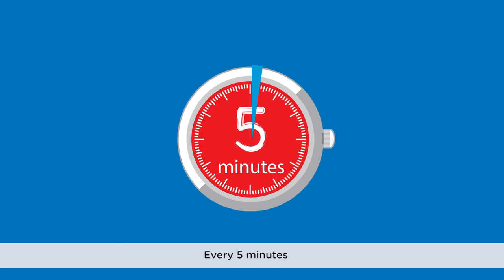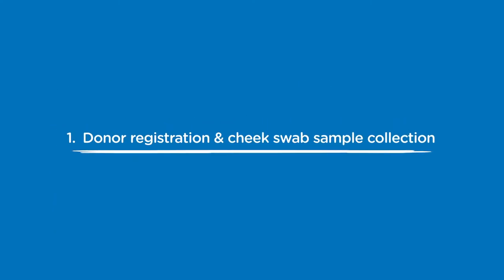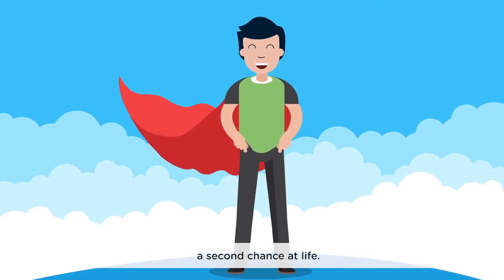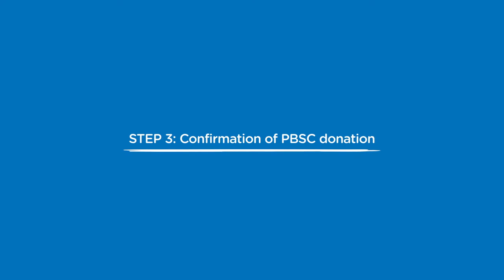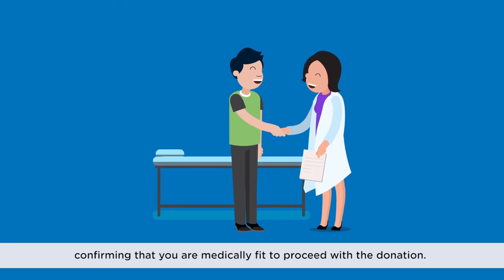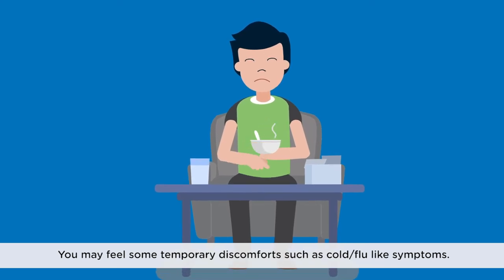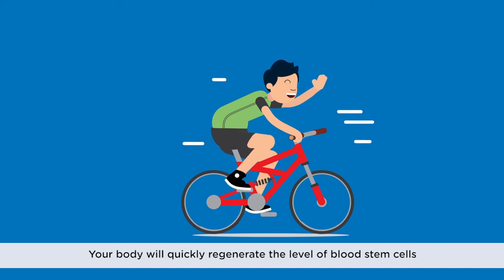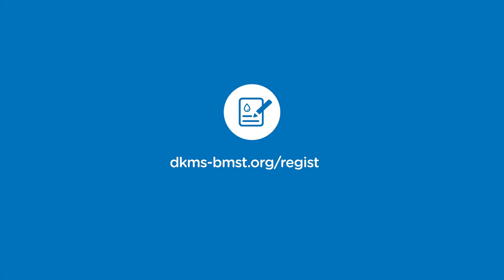DKMS-BMST | HOW TO BE A BLOOD STEM CELL DONOR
A detailed step by step process to showcase the journey of registering as a potential blood stem cell donor to the donation of blood stem cells through the PBSC method.

For more details, check our website at dkms-bmst.org